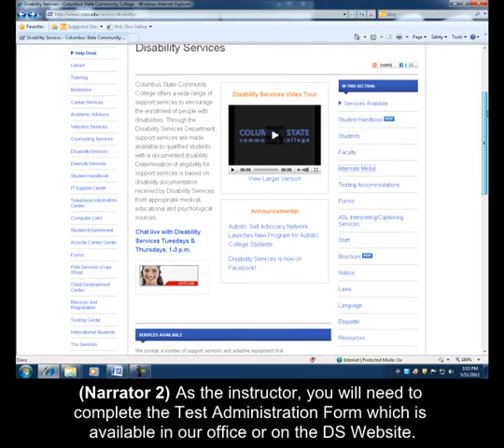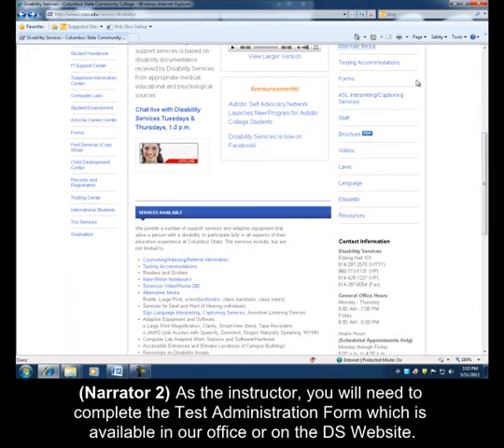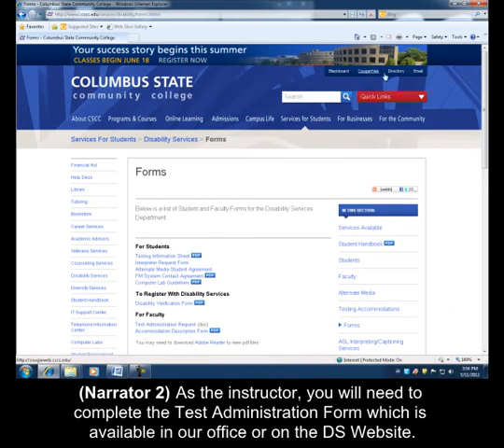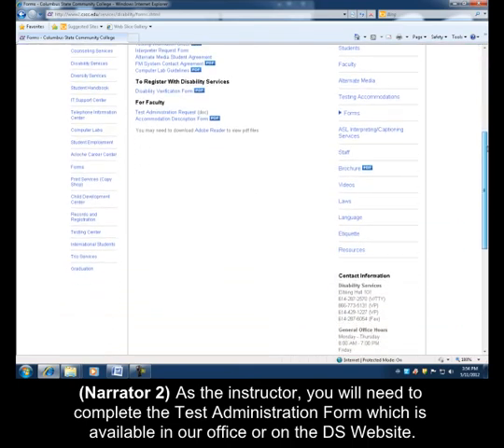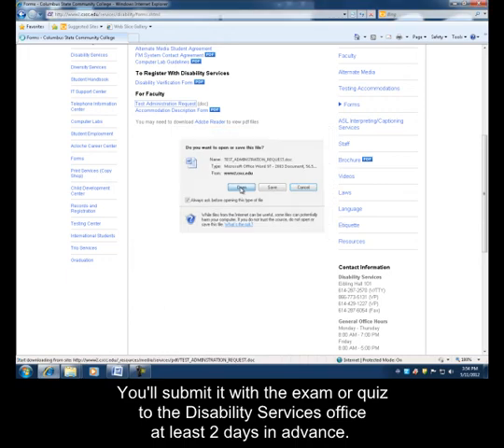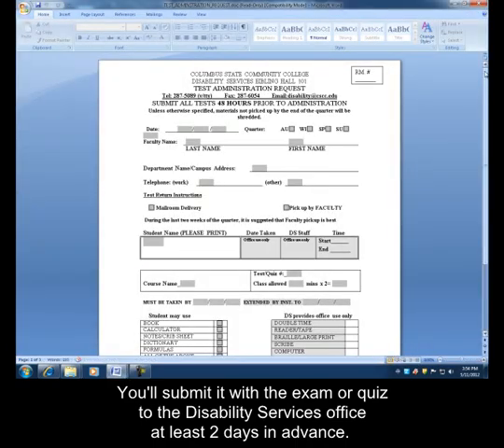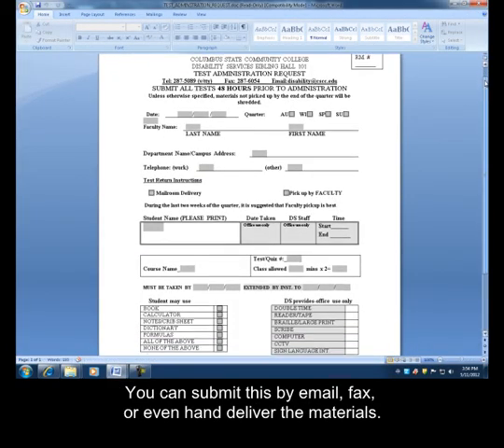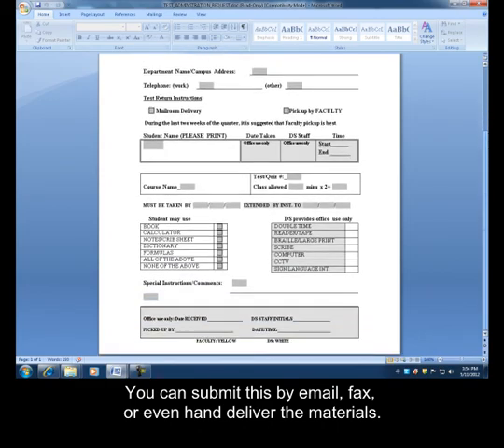Online Video Tour Module_1.avi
This training module features an enhanced version of the Disability Services office video tour at Columbus State Community College. This video provides a more in-depth explanation of the office's services and accommodations as well as the policies and procedures for obtaining and utilizing the services.